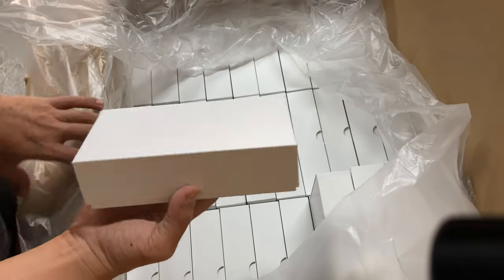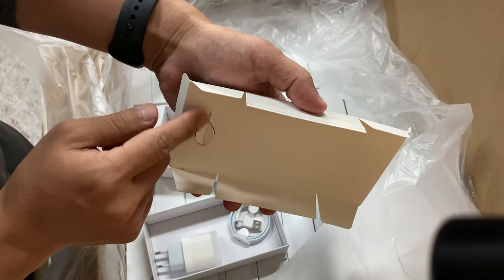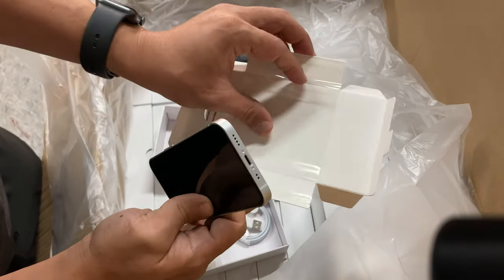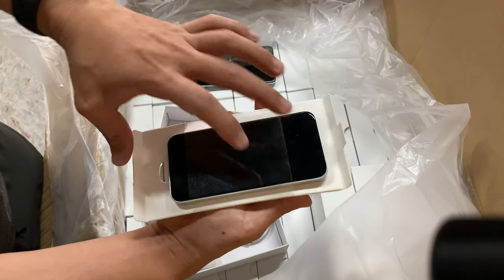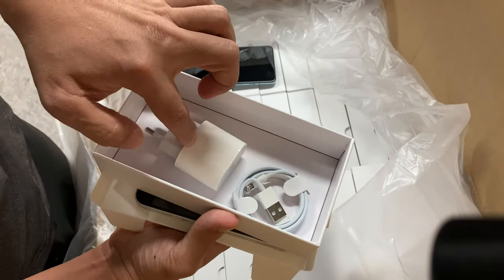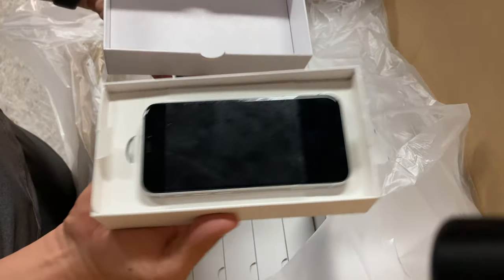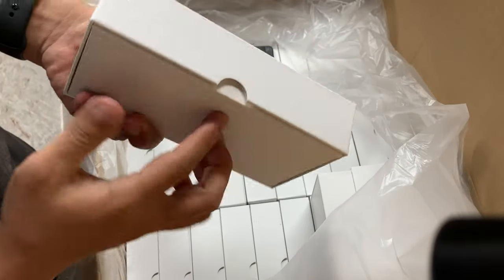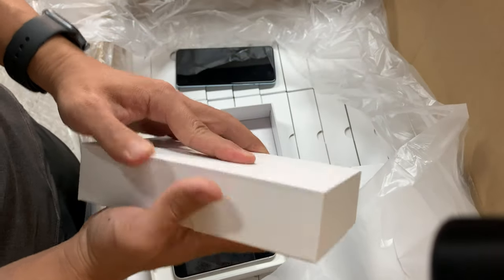All in one white boxes for mobile phones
Celboxes™ was established in 2019. We are the most professional supplier for Used&Refurbished mobile phone packaging boxes &accessories in China.

Celboxes Provide OEM and OEM service in the sametime, we also offer related mobile accessories like cables, chargers and earphone which match with the boxes with unbeatable price and big quantity.